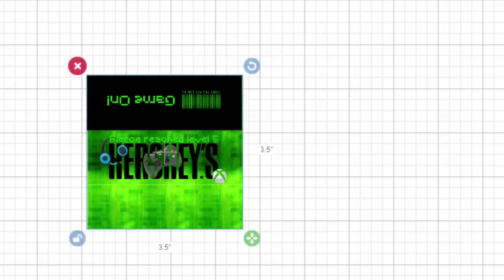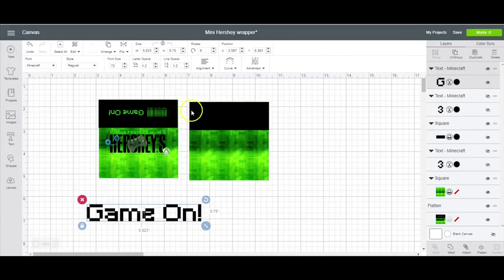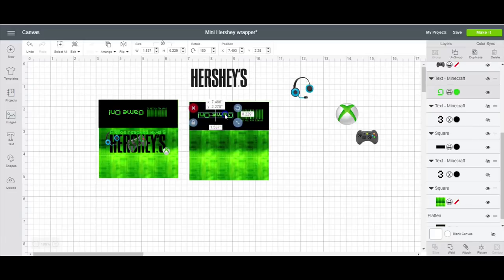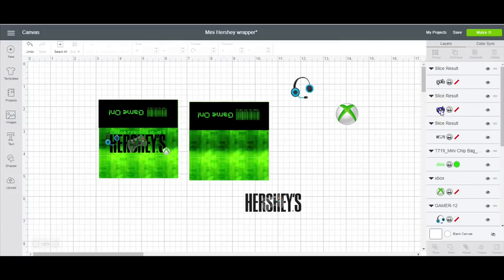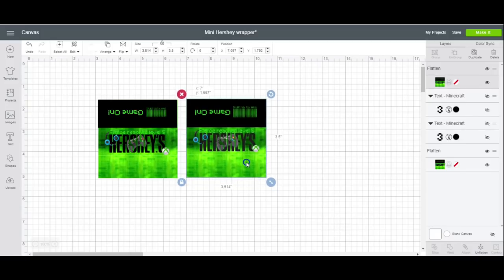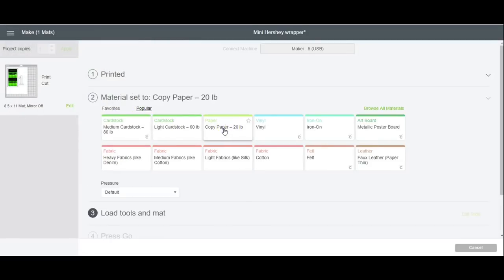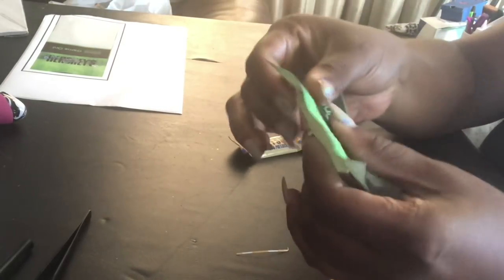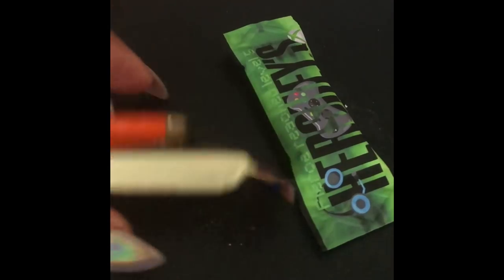Snack Size Candy Bar Wrapper| Make it with Cricut | Tam's Sweet Life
I had this video done a few weeks ago and I just realized that I didn't post it.

Sticker paper

Epson Workforce 7610